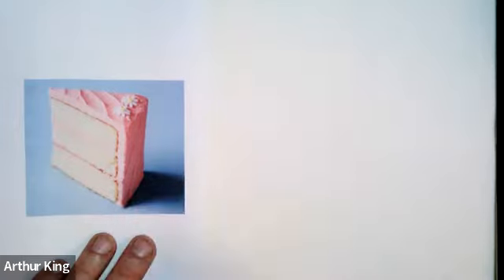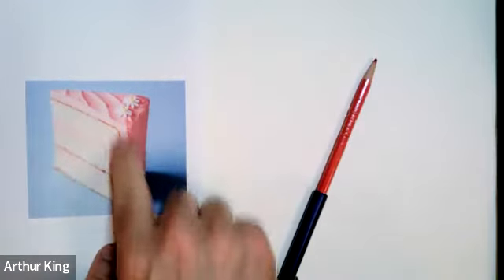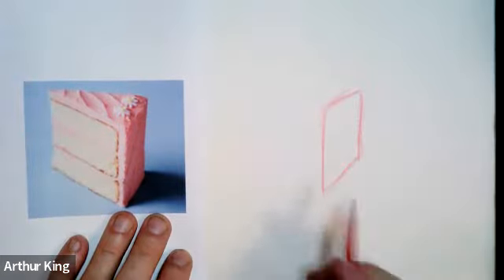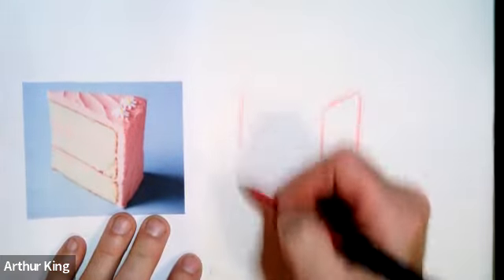Cake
The second in a series of videos to help students draw objects